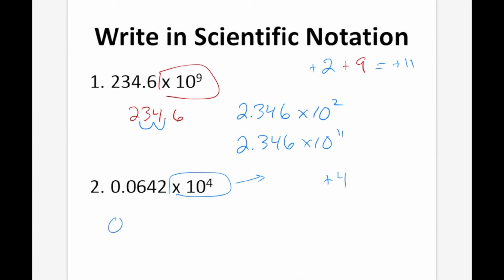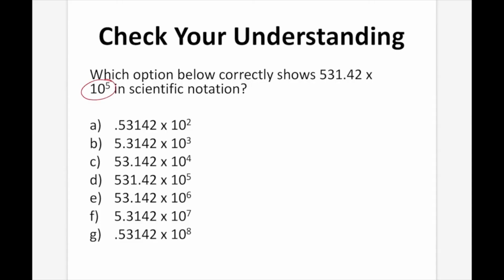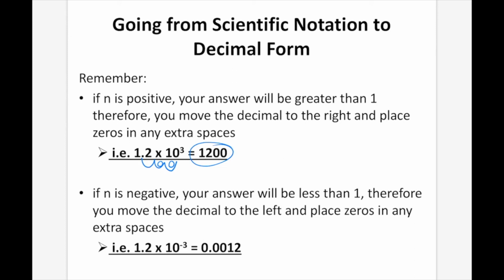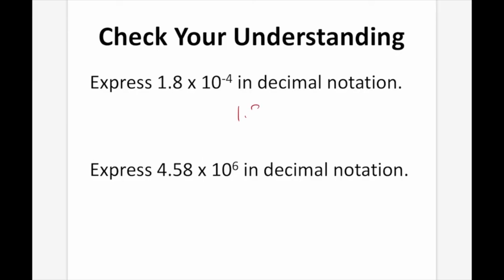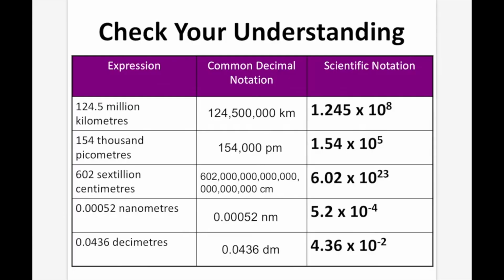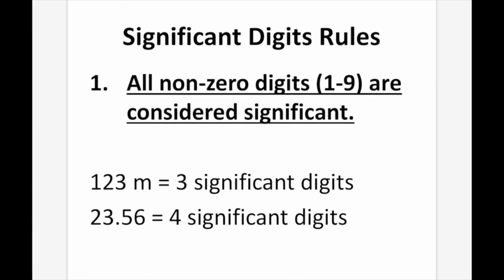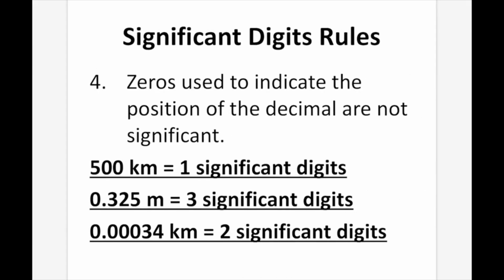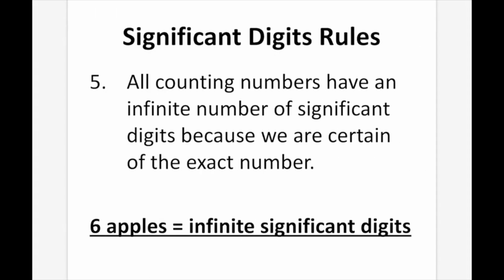Scientific Method and Scientific Notation Lesson - Science Lesson - Grades 6-10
Scientific Method and Scientific Notation Lesson

If you'd like the full companion lesson that includes Scientific Literacy, Lab Safety, Significant Digits, Scientific Notation, and The Scientific Method, check it out

In order, the lesson covers:
- Scientific Literacy
- Science Lab Safety
- WHMIS, MSDS, HHPS
- Observations vs. Inferences
- Significant Digits/Figures
- Scientific Notation
- The Scientific Method
- Metric Conversions

There is a video indicated by a video icon in the lesson.